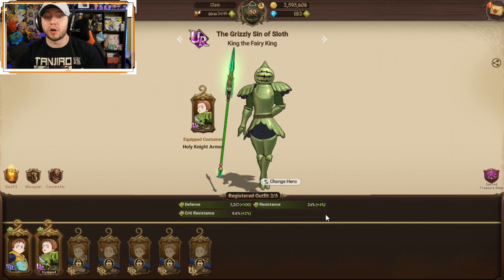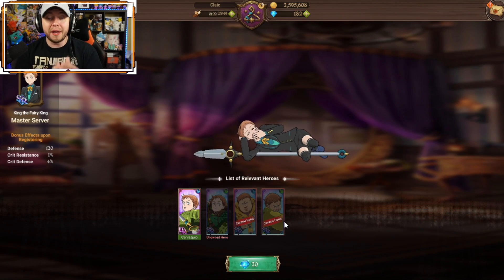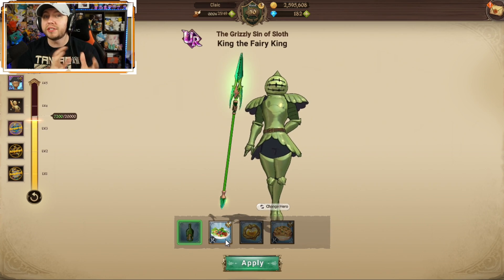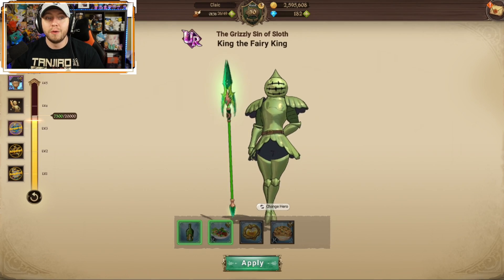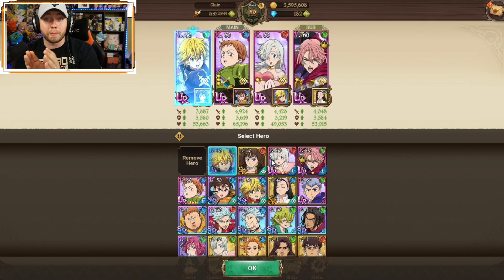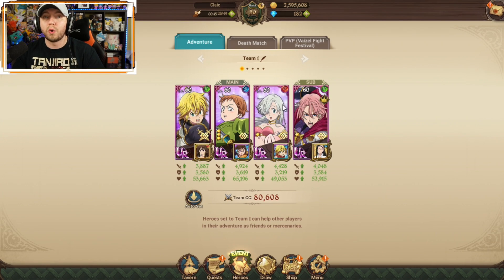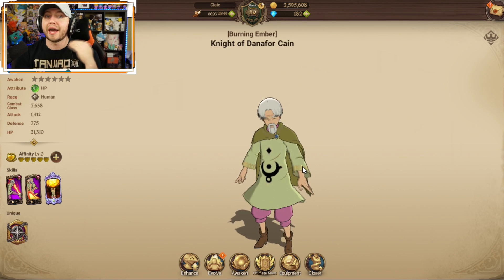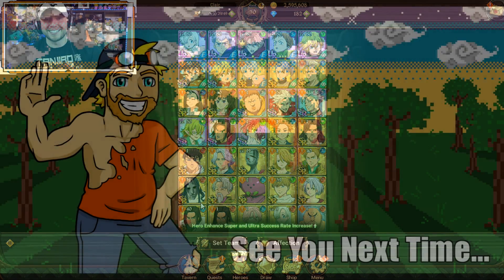Push Your Heroes Further! Costume & Association Guide! - [SDSGC] Seven Deadly Sins Grand Cross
This time we are talking about costumes and associations in this guide for Seven Deadly Sins Grand Cross!  If you want to get a higher combat class for your heroes you need to not sleep on these two parts of SDSGC!  Not only are costumes a fun way to make your units stronger but they look awesome too!